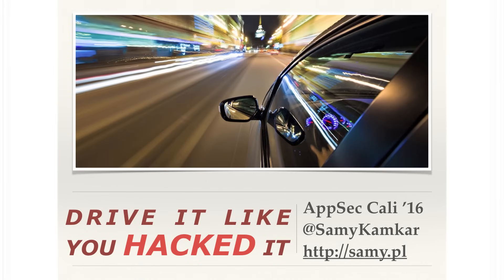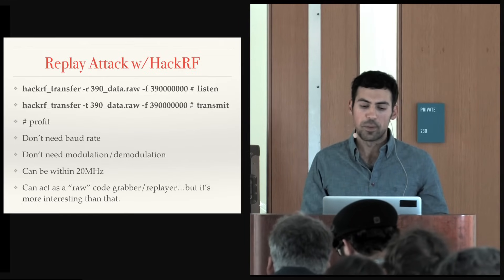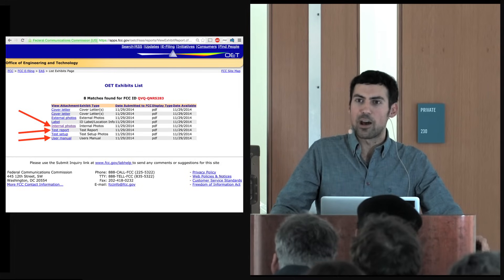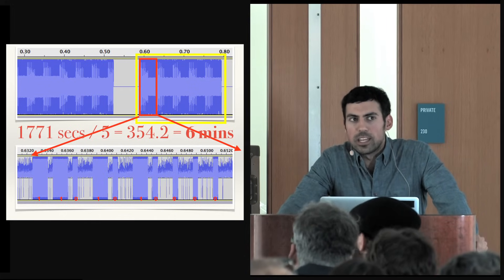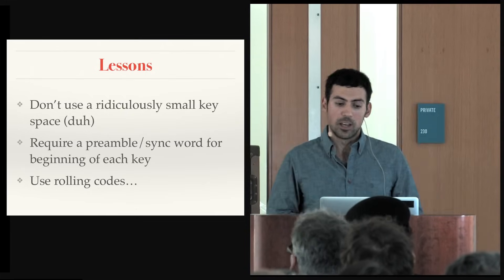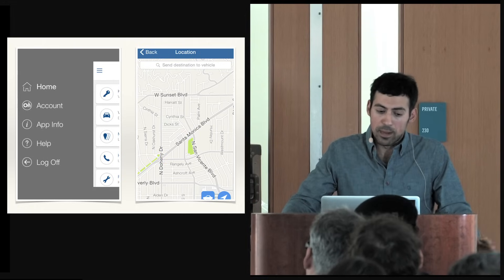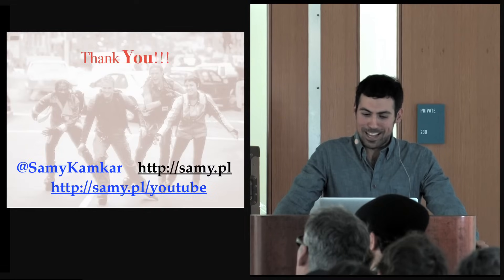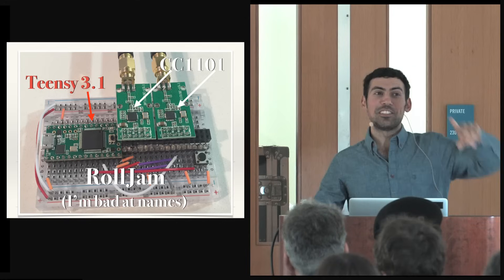Radio Hacking: Cars, Hardware, and more! - Samy Kamkar - AppSec California 2016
In this talk I'll introduce radio hacking, and take it a few levels into hacking real world devices like wirelessly controlled gates, garages, and cars. Many vehicles are now controlled from mobile devices over GSM and the web, while even more can be unlocked and ignitions started from wireless keyfobs over RF. All of these are subject to attack with low-cost tools (such as RTL-SDR, GNU Radio, HackRF, Arduino, and even a Mattel toy).

We'll investigate how these features work, and of course, how they can be exploited. I'll be going from start to finish on new tools and vulnerabilities in this area, such as key-space reduction attacks on fixed-codes, advanced "code grabbers" using RF attacks on encrypted and rolling codes, exploiting mobile devices and poor SSL implementations, and how to protect yourself against such issues.

By the end of this talk you’ll understand not only how vehicles and the wirelessly-controlled physical access protecting them can be exploited and secured, but also learn about various tools for hardware, car and RF research, as well as how to use and build your own inexpensive devices for such investigation!

Samy Kamkar
Samy Kamkar is an independent security researcher, best known for creating The MySpace worm, one of the fastest spreading viruses of all time. His open source software and research highlights the insecurities and privacy implications in every day technologies, from the Evercookie which produces virtually immutable respawning cookies, SkyJack, the drone that wirelessly hijacks other drones, and KeySweeper, a wireless keyboard sniffer camouflaged as a USB wall charger. He continues to release new tools and hardware, for examples most recently the ProxyGambit, OpenSesame and ComboBreaker tools.